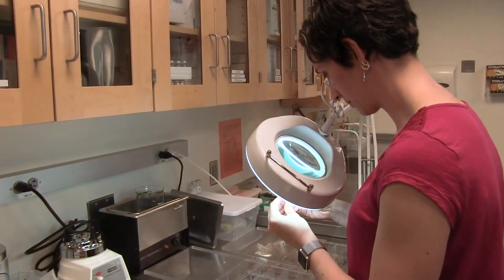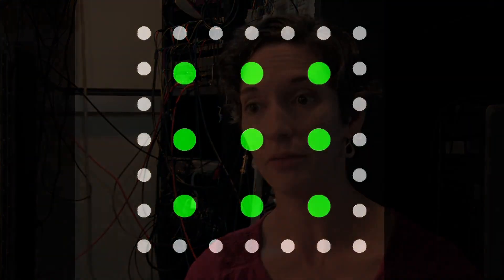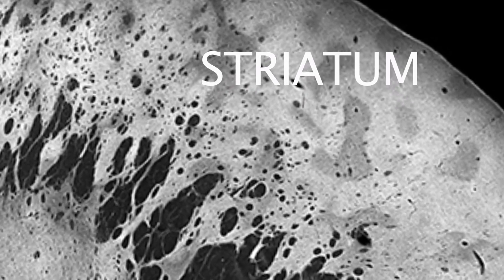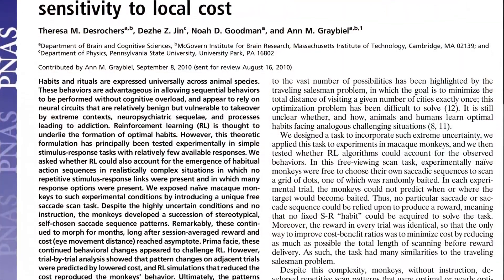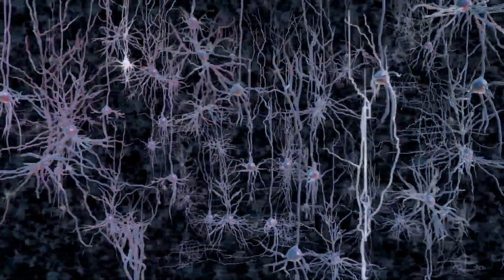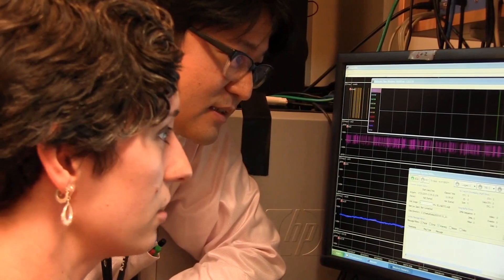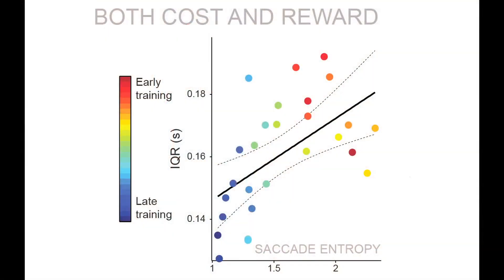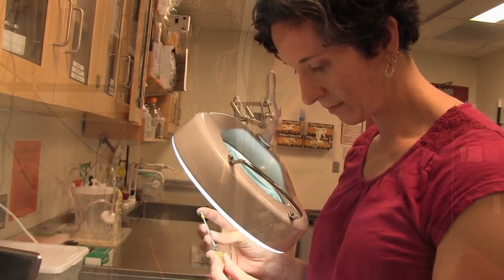Wired for Habit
Desrochers et al. show that how we form habits in everyday life may be driven by integrated cost-benefit signals in the striatum. These signals were recorded in monkeys performing their own movement sequences that they acquired without explicit training.

T.M. Desrochers, K.-i. Amemori, and A.M. Graybiel. (2015). Habit Learning by Naive Macaques Is Marked by Response Sharpening of Striatal Neurons Representing the Cost and Outcome of Acquired Action Sequences. Neuron 87(4).